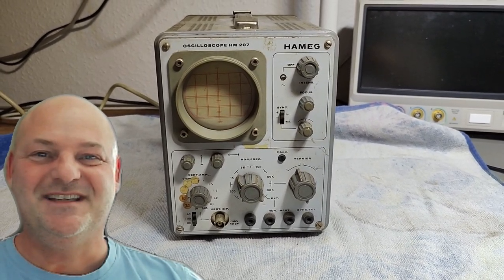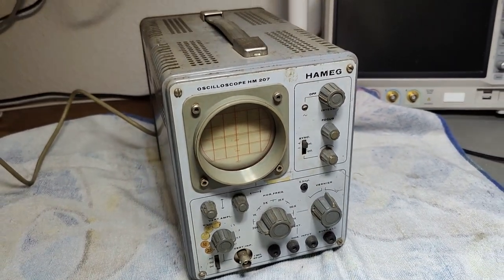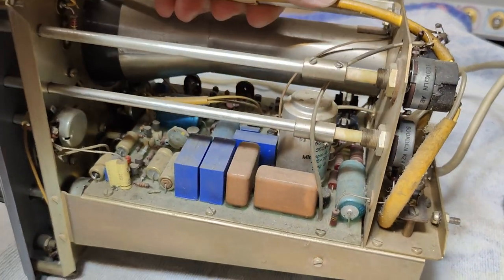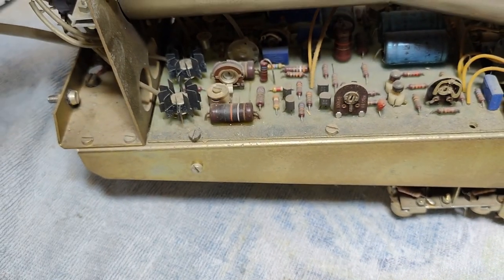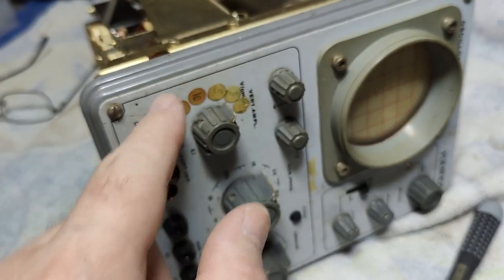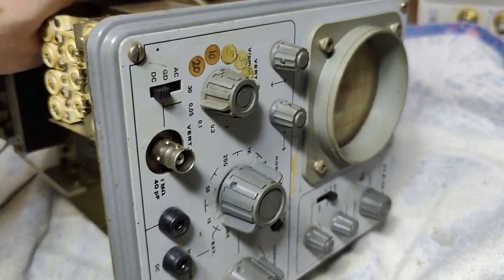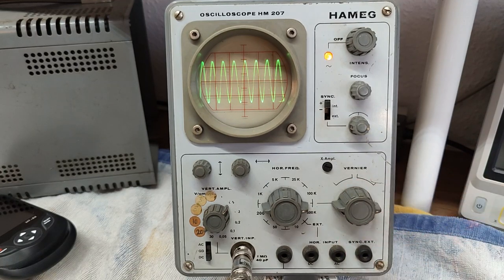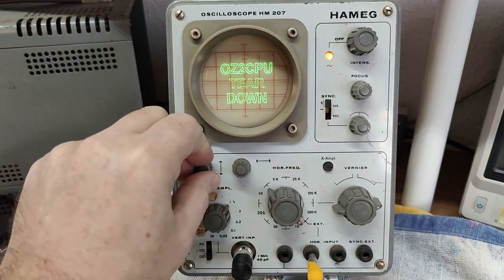Hameg oscilloscope HM207-3 7MHz 1ch 1974 test repair teardown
this one came broken , super easy deflection issue one transistor was open, and a few other minor details. Funny this is a -3 version with round shadow,
Bandwidth measured to 4MHz -3db but that is with one transistor BC547 instead of BF311 so that could explain it.